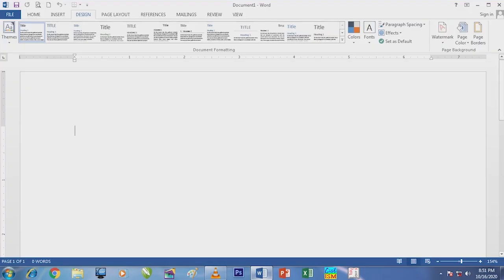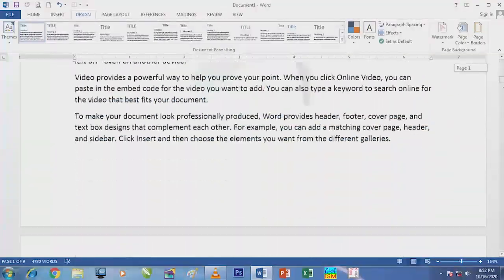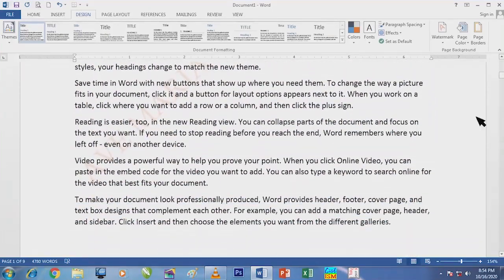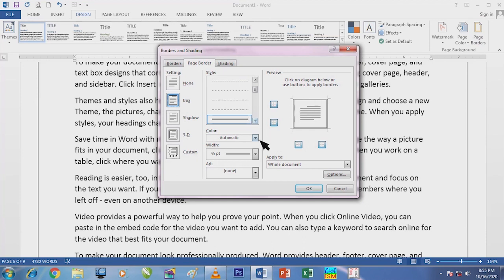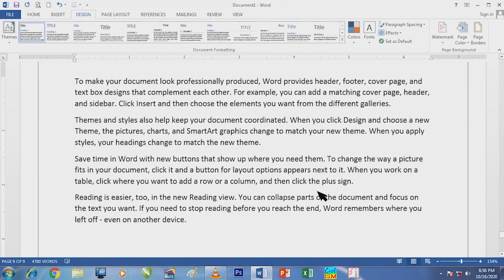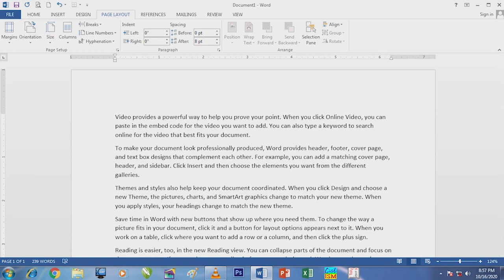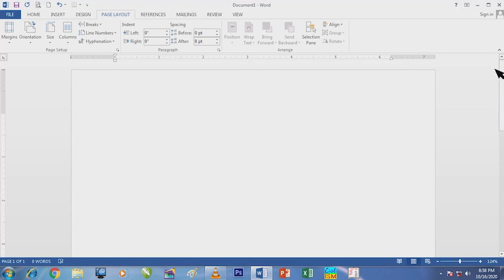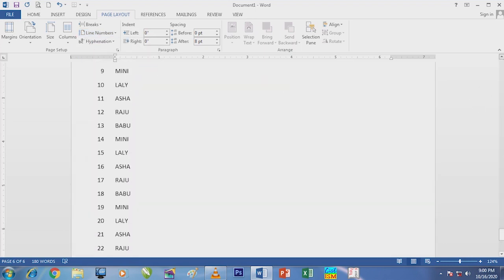How_To_Create_Water_Mark_in_word#